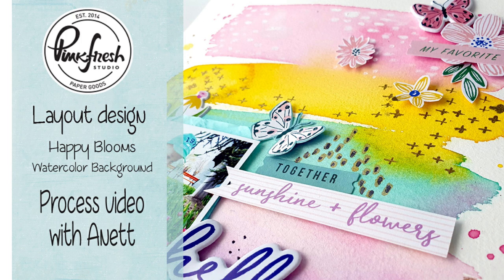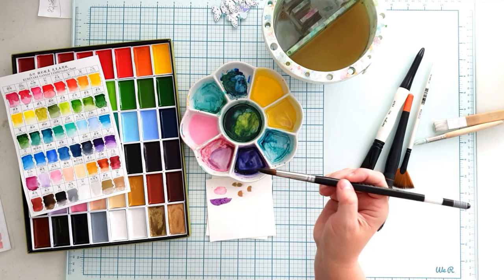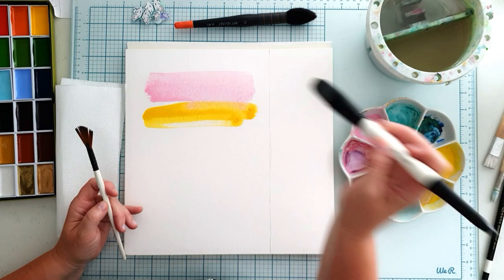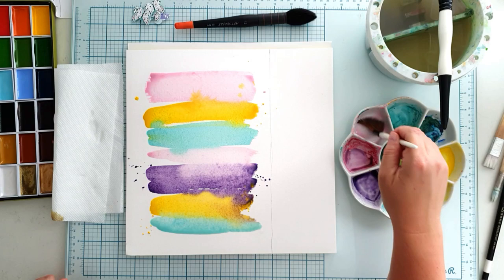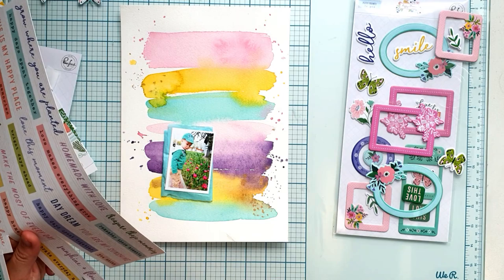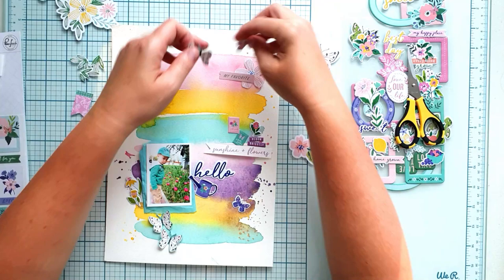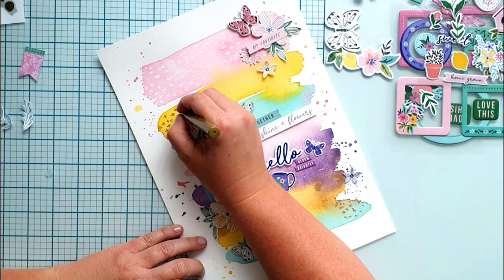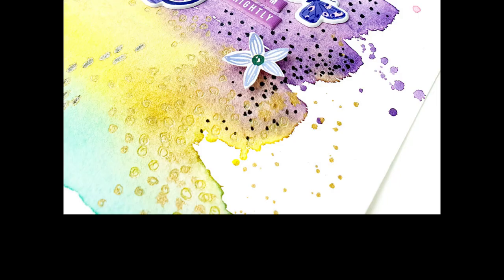Colorful watercolor background and mark making with Anett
Watch this beautiful mixed media layout come together on today's video by Anett!